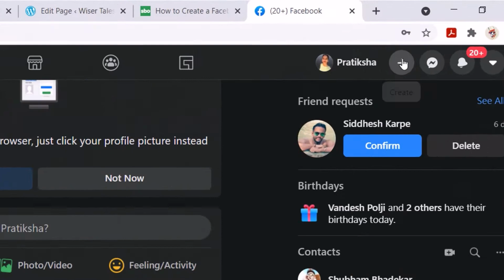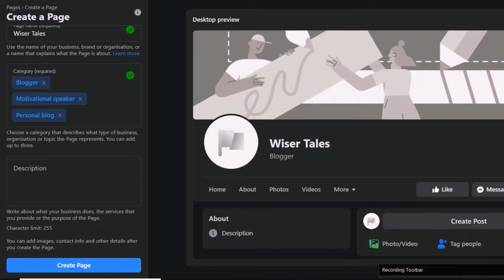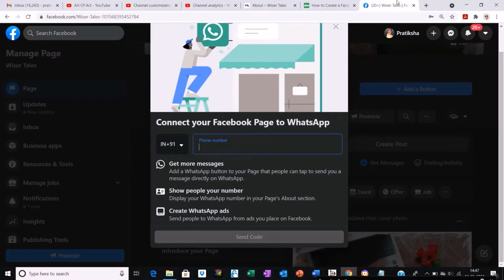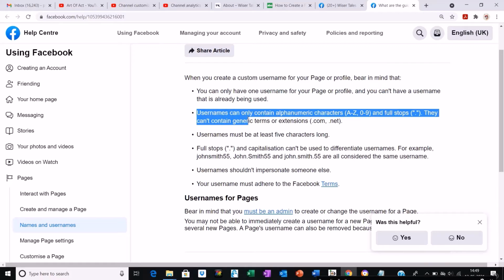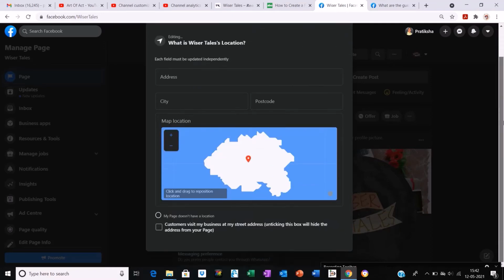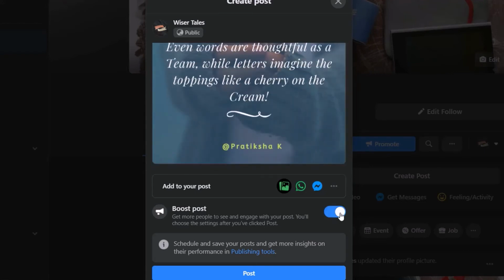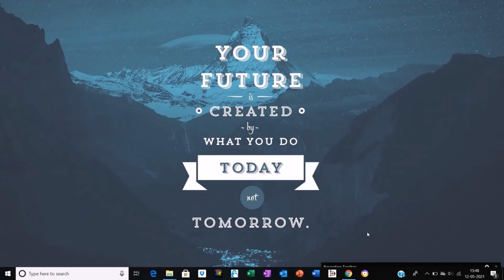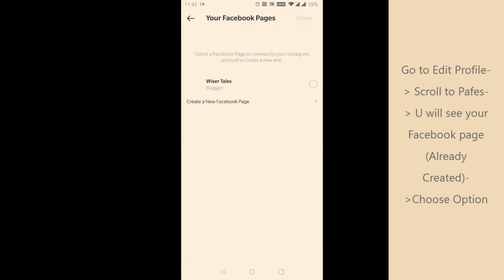How to Create Facebook Page, New post, Connect to Instagram Business type account | Full Steps 2021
This Demo Video tells how to Create Facebook Page with New post & username and Connect with Instagram Business type account | Facebook page kaise banaye aur new post daale uske saath Instagram account connect kare | Easy Steps A-Z

If You Skip It, You Will Definitely Missed It!